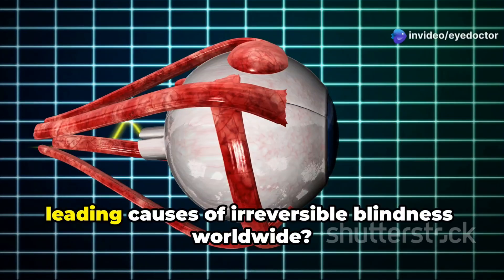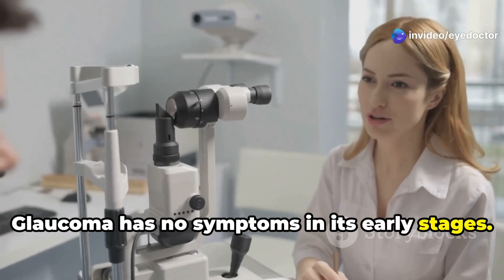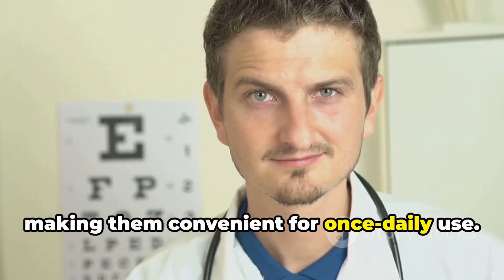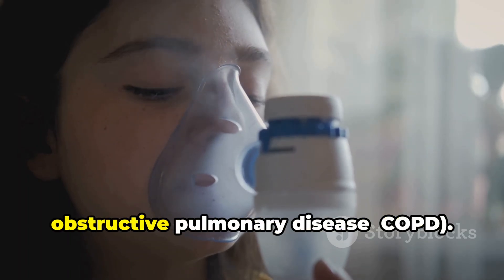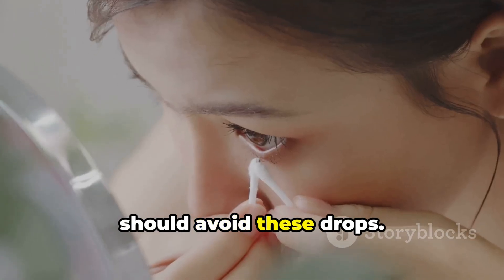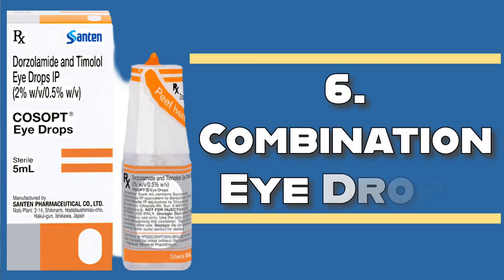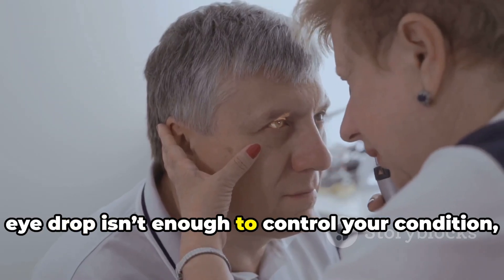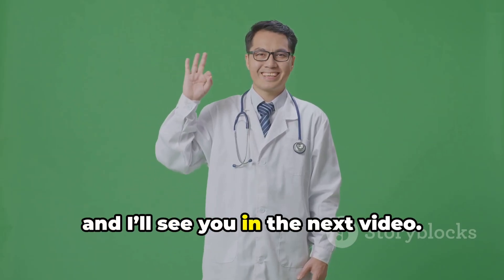How to Choose the Right Eye Drops for Glaucoma: Expert Tips & Guide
Title - How to Choose the Right Eye Drops for Glaucoma: Expert Tips & Guide @TheEyeDoctors

How to Choose the Perfect Eye Drops for Glaucoma | Best Glaucoma Eye Drops Guide

Are you confused about which glaucoma eye drops are best for you? In this video, we’ll show you how to choose the right eye drops for glaucoma treatment. From Prostaglandin analogs to Beta-blockers, Alpha agonists, and Carbonic anhydrase inhibitors, we’ll cover everything you need to know to make an informed decision.

Understanding glaucoma treatment options is crucial to manage intraocular pressure (IOP) effectively. We’ll compare the most popular glaucoma eye drops, explain their benefits, side effects, and how to choose the right one for your condition.

📌 Covered Topics:

What are the different types of glaucoma eye drops?

How to choose the best glaucoma eye drops for your condition.

Which eye drops are the most effective for glaucoma treatment?

Common side effects of glaucoma eye drops and how to avoid them.

Tips to use glaucoma eye drops correctly for maximum effectiveness.

Whether you're from the USA, UK, Canada, Australia, or European countries, this guide is designed to help you find the perfect glaucoma eye drops for your needs.

📣 Question for Viewers:
Which glaucoma eye drops are you currently using, and how effective are they for you?

🔍 Top 15 Search Queries about How to choose a right glaucoma eye drops:

1. Best glaucoma eye drops
2. How to choose glaucoma eye drops
3. Glaucoma eye drops guide
4. Which glaucoma eye drops are best for you
5. Glaucoma eye drops comparison
6. Best eye drops for glaucoma 2025
7. Glaucoma eye drops list
8. Prostaglandin analogs for glaucoma
9. Beta-blockers for glaucoma treatment
10. Alpha agonists for glaucoma
11. Carbonic anhydrase inhibitors eye drops
12. Side effects of glaucoma eye drops
13. How to use glaucoma eye drops
14. Best glaucoma eye drops for high eye pressure
15. How to pick the perfect glaucoma eye drops